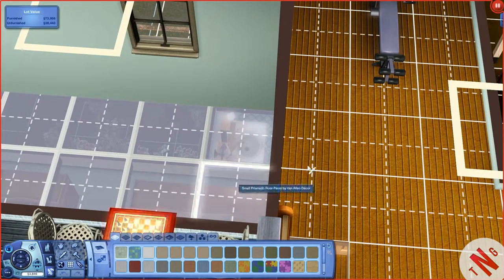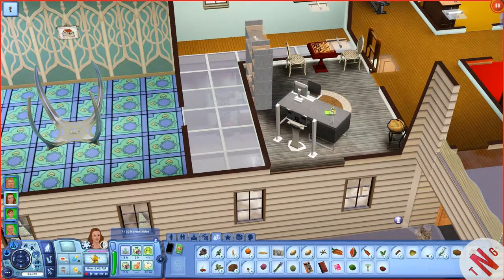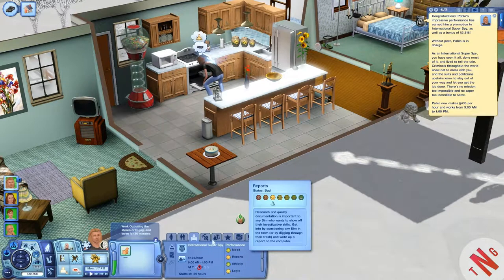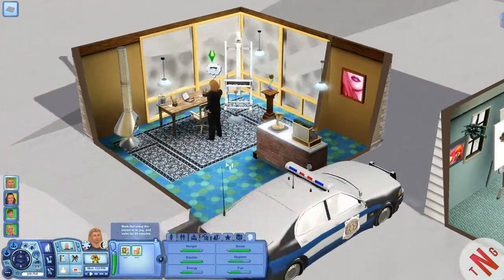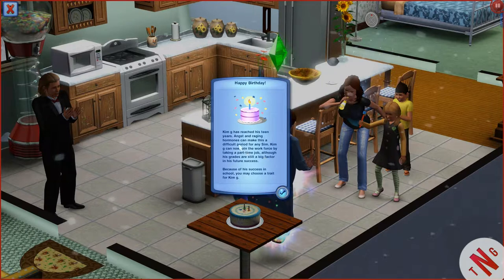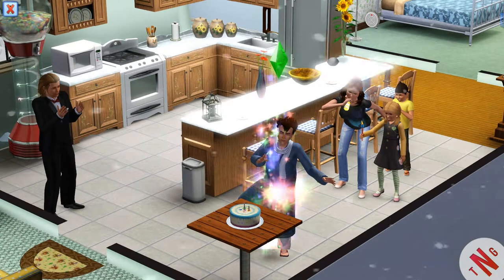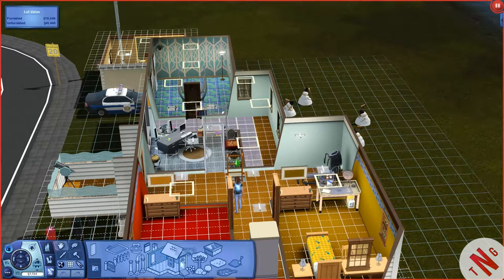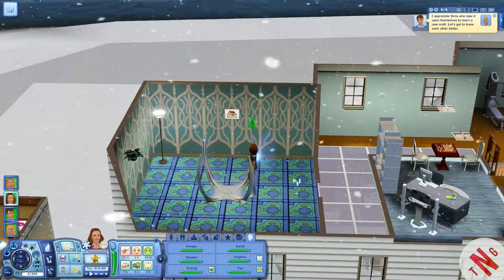The Sims 3 Let's Play Season 2 Episode 31 With all new things Comes the Bugs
Hi all. So new install allways comes with bugs. And there seems to be a few of them right here. So sit back and enjoy.